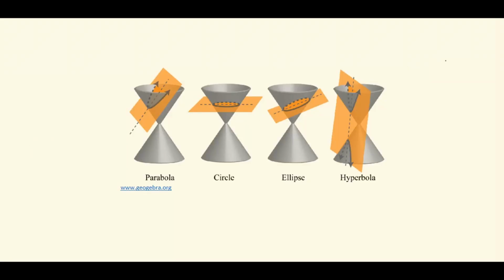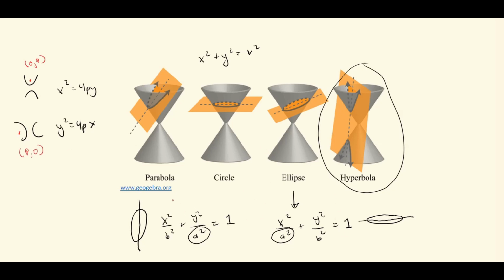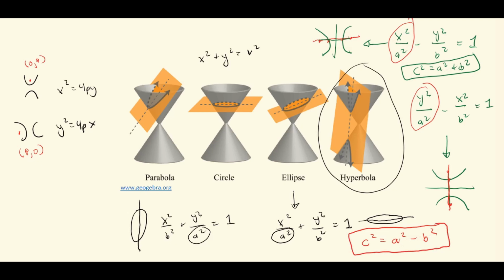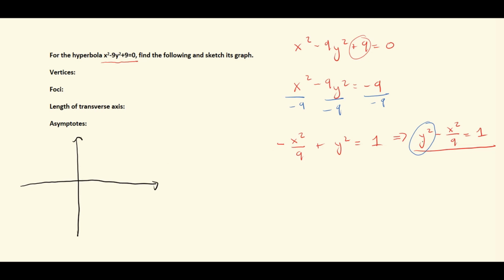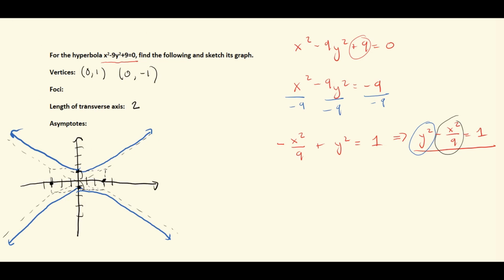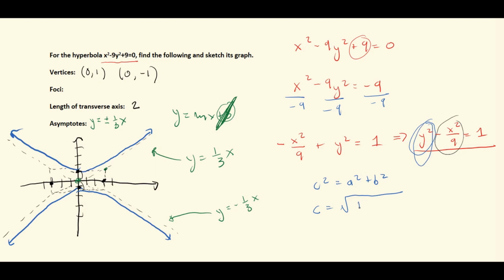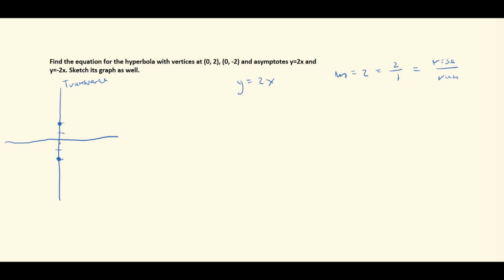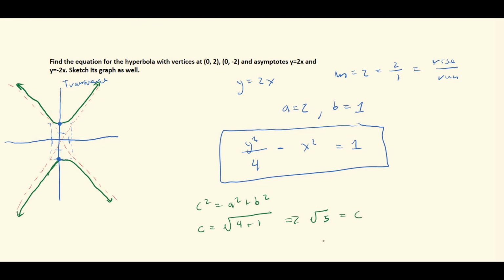Conic Sections: The Hyperbola || Precalculus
- Review of previous conic sections 0:03
- Overview of the hyperbola 2:15
- For the hyperbola x2-9y2+9=0, find the following and sketch its graph. Vertices, foci, length of transverse axis, asymptotes. 4:48
- Find the equation for the hyperbola with vertices at (0, 2), (0, -2) and asymptotes y=2x and y=-2x. Sketch its graph as well. 11:50
- You try: Find the equation for the hyperbola with vertices at (3, 0), (-3, 0) and foci at (4, 0), (-4, 0). Sketch its graph as well. 16:03

Our last conic section section is the hyperbola. The hyperbola has an equation that looks almost identical to that of an ellipse, the only difference is that it has one negative term instead of both being positive. Unlike the ellipse where we looked for the larger denominator as being associated with the major axis, for the hyperbola we look at which term is positive which indicates the transverse axis. How to graph, find the foci, find the asymptotes, and find the vertices are also discussed.